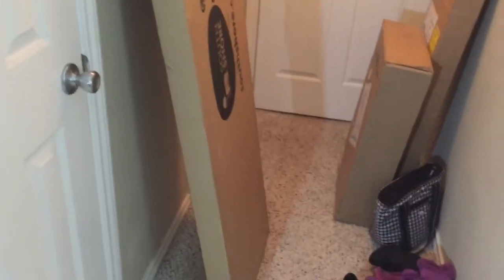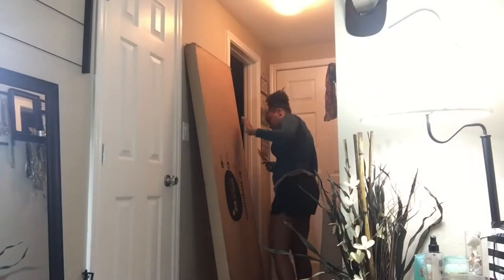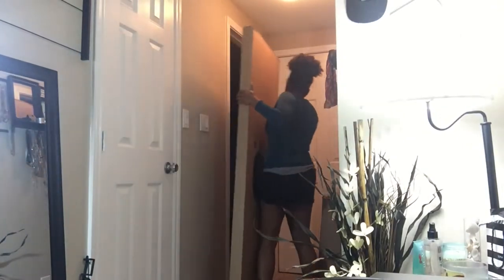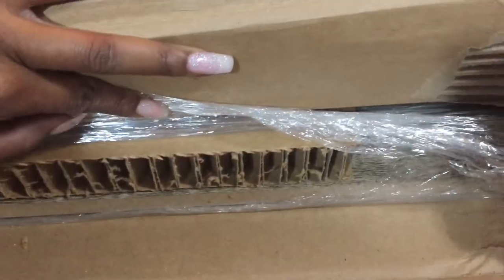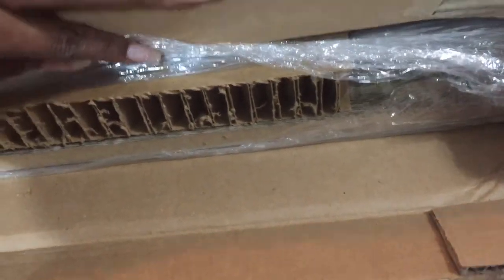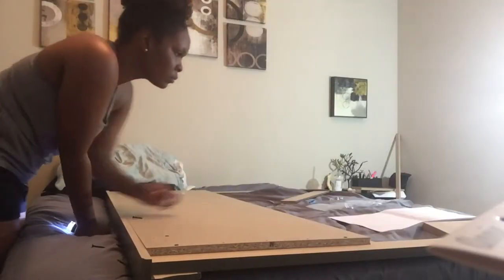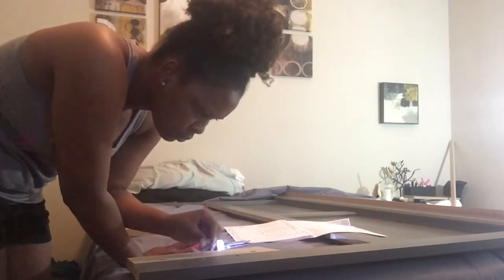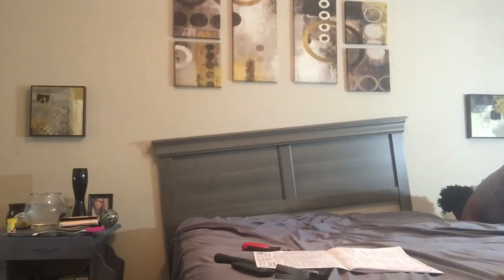South Shore Furniture Review | FINALRANT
South Shore Furniture Review

I just got some new furniture from South Shore Furniture. I made my purchase online at Amazon.com. Come check out my South Shore Furniture experience putting together one of the pieces that I ordered. I'm highly satisfied with my purchase. The grey goes perfectly with my wall art.

South Shore Furniture Headboard in Gray maple
South Shore Furniture 2 Drawer Night Stand
South Shore Furniture 6 Drawer Double Dresser

(Recorded on 01/2018 )

♡ FAN FACEBOOK PAGE!
finalrant
♡ STALK MY PINS!

Who am I? I was an interracial dating Youtube vlogger, but then I realized that my life was way too repetitive for that. All I do is work! I'd describe myself as country girl married into city life, then DIVORCED! My life is the epitome of THE STRUGGLE... but there are worthy moments! Here is my documentation of the lighter side of my life, FINAL RANT!